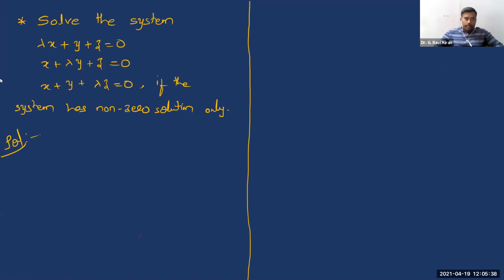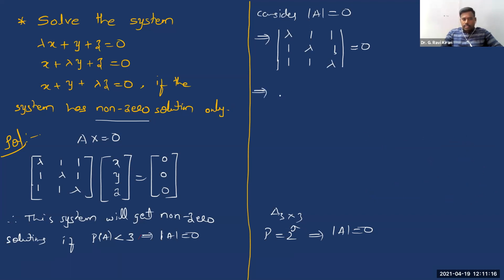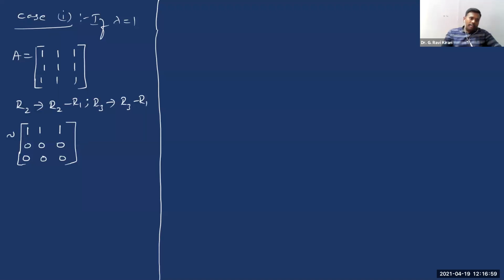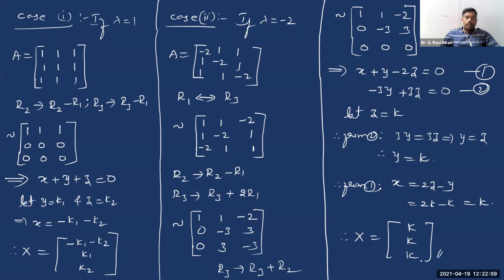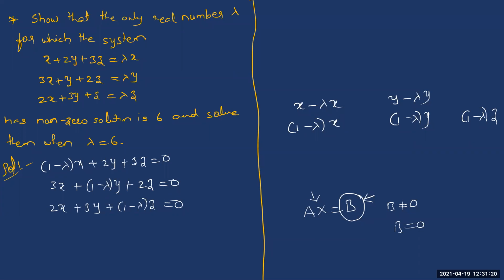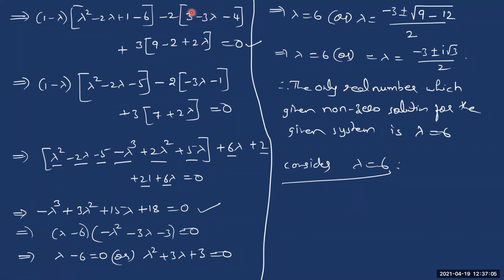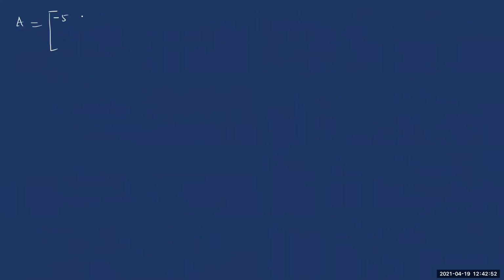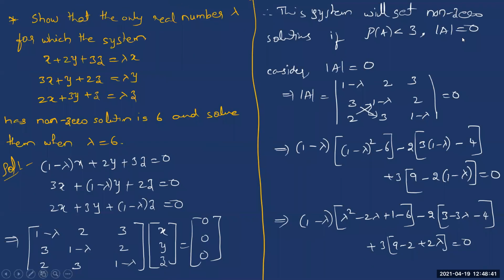Homogeneous System of Equations (Part 2)